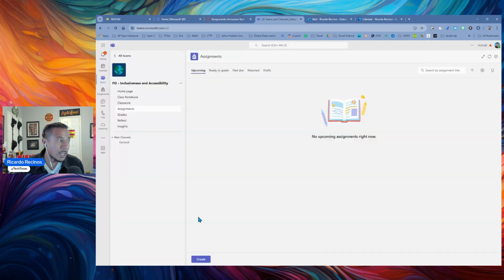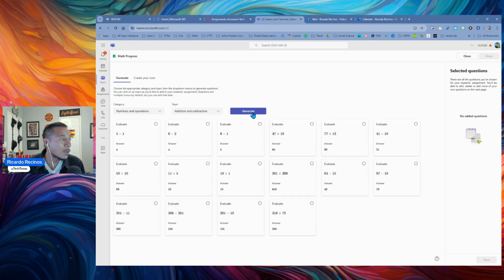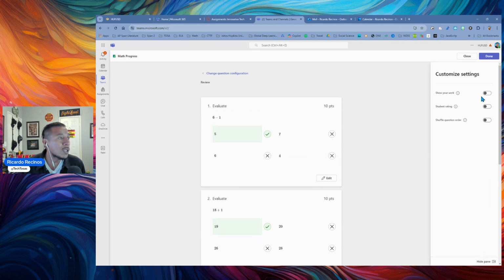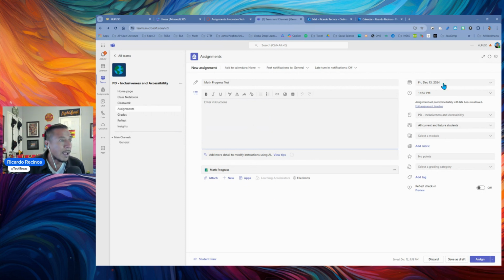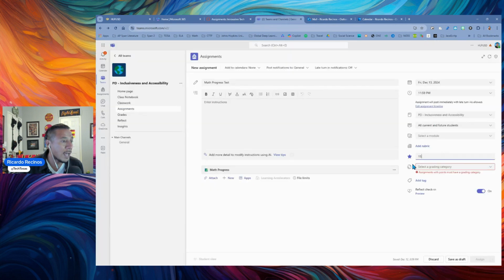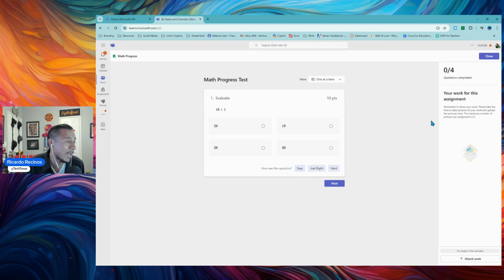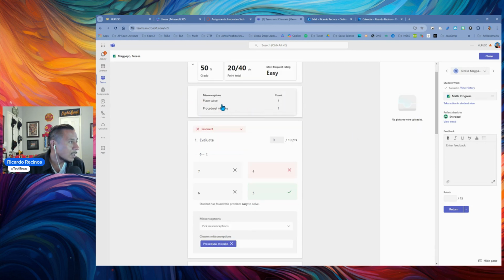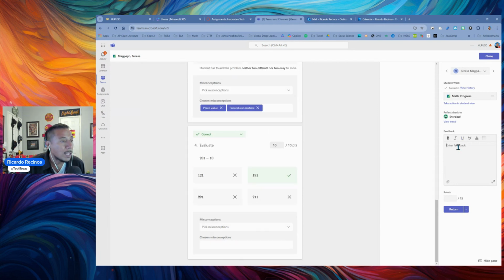Empower Students with Math Progress - Transforming Learning with Microsoft Learning Accelerators